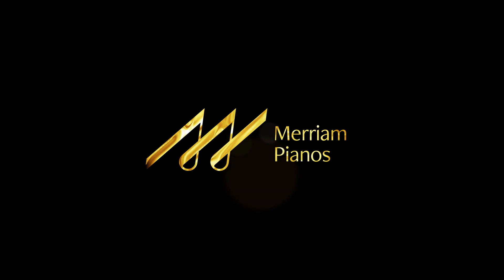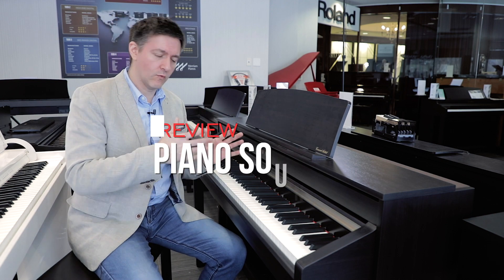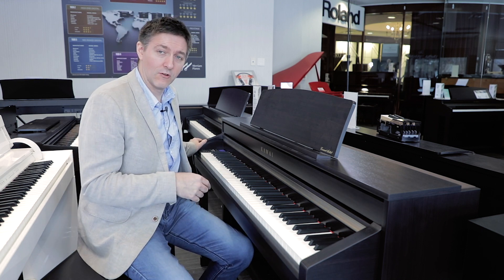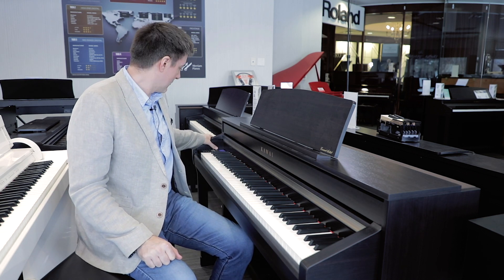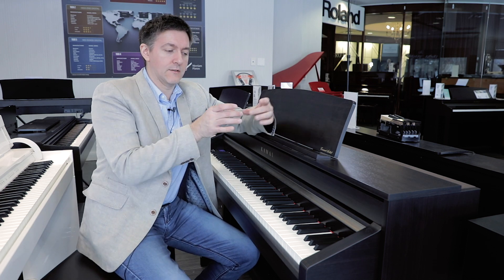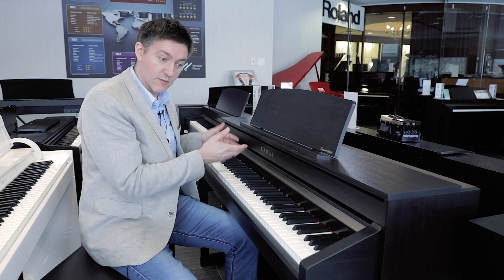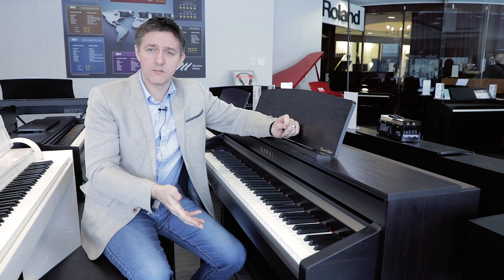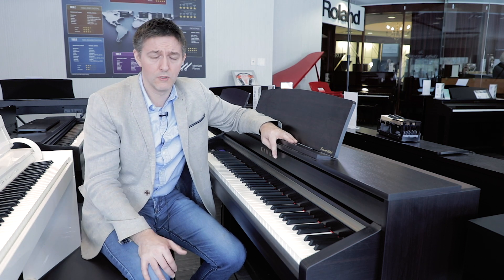🎹Kawai CA58 Digital Piano Review & Demo🎹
Piano Background - 1:01
Sound: 1:41
Action: 6:51
Features: 9:46

🛒 Yamaha P-515▸
🛒 Yamaha P-125▸
🛒 Roland FP-30▸
🛒 Casio PX-160▸
🛒 Casio PX-S3000▸
🛒 Kawai MP11SE▸
🛒 Yamaha CLP-635▸

Thank you for joining us for another digital piano review video here at Merriam Pianos! In this video, Stu Harrison takes a close look at the Kawai CA58. A newer entry into Kawai’s esteemed CA series, the CA58 has a great action, great sound, and today we’re going to be asking the question; who is this piano for?

Piano Background:

The CA58 represents the second model of the CA line, positioned above the CA48, but below the brand new CA79 and CA99. It seems like the CA58 can sometimes get lost in the middle, and the reasons why it represents a specific value are sometimes less clear than the CA48 or CA79. The CA58 does however have an interesting combination of features that will certainly appeal to a specific user.

Piano Sound:

The sound on the CA58 is produced with the Harmonic Imaging XL Sound Engine; a definite upgrade over what Kawai uses in their CN series. This is a highly detailed sound engine, featuring 256 note polyphony, that draws on the Shigeru Kawai EX multidimensionally sampled sample set. This highly detailed sound engine is being relayed through a robust 100 watt, 4 speaker system. While the control panel resembles that of the CN39 and does not feature the touch screen of the CA79 and CA99, it’s still extremely to navigate around through the 42 different on-board sounds.

Piano Action:

The CA58 features Kawai’s Grand Feel Compact Action, which is an 88 key, 100% wooden key action, with triple sensor technology and escapement. What’s really apparent when playing this action at different speeds and dynamic ranges the behaviour more closely resembles an acoustic piano action than what is common with most digital pianos. Another thing worth mentioning is the texture of the black keys, very comfortable and enjoyable to play.

Piano Features:

Equipped with Bluetooth MIDI capabilities, the CA58 can be remotely connected to various apps, such as Kawai’s Virtual Technician app. The cabinet is very solidly built, has a nice built in key cover, and something for classical pianists; the CA58 features Kawai’s Grand Feel pedal system, which means the string tension of each pedal is set to closely match the typical string tension found in an acoustic grand piano’s pedals.

Conclusions:

The CA58 is really designed for those seeking an instrument that can be easily connected to an external audio device. With an excellent and highly durable action, incredibly realistic sound engine, available for about $1,000 less than the CA79, the CA58 is a clear homerun.